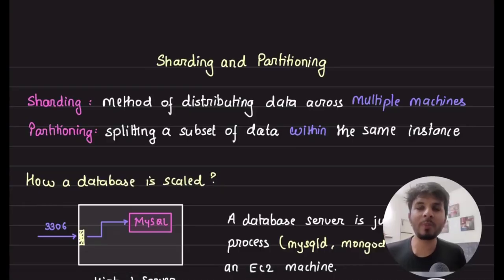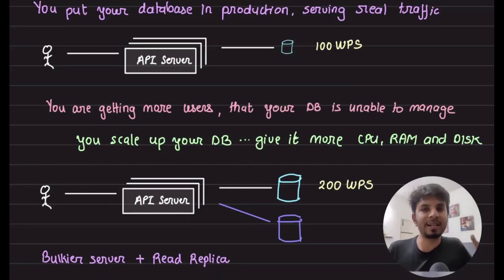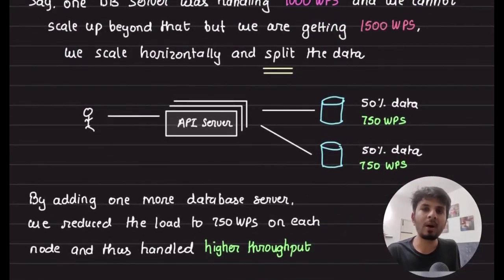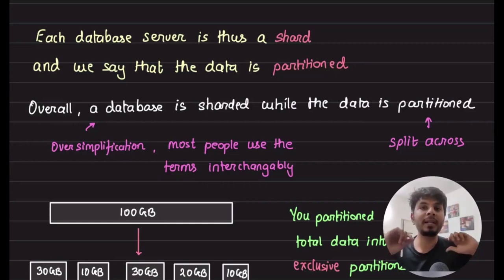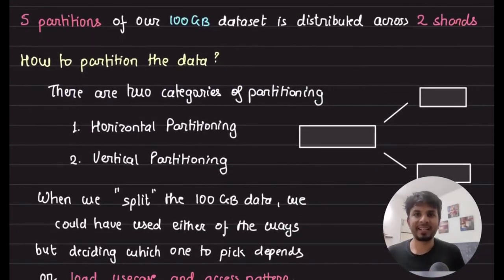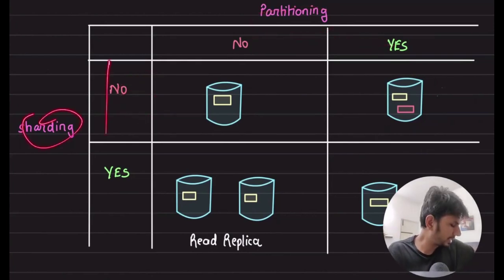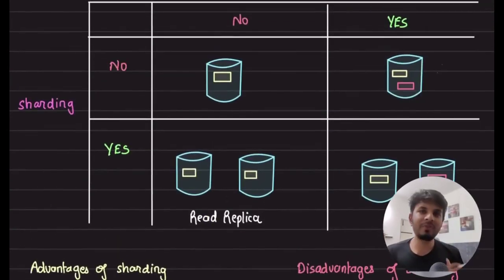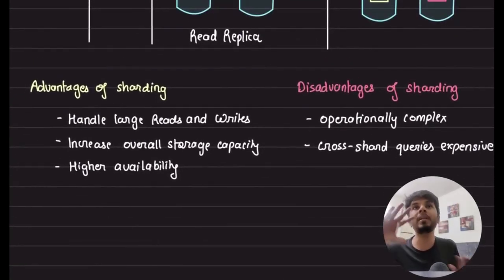1 July 2025